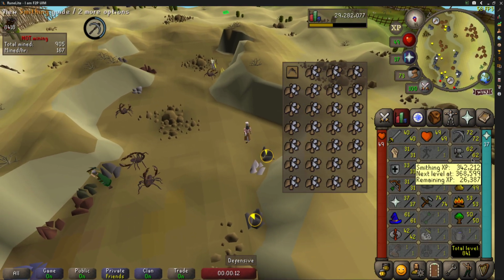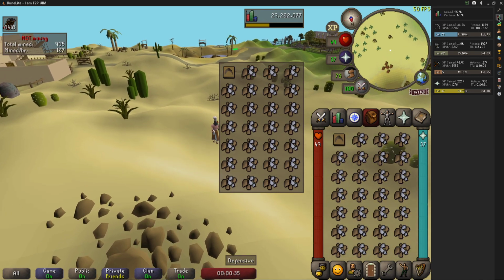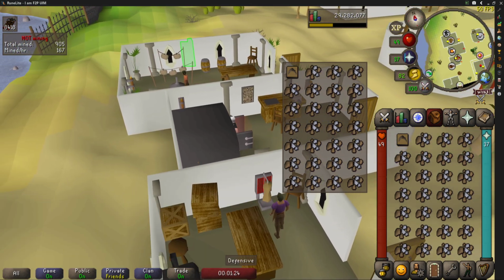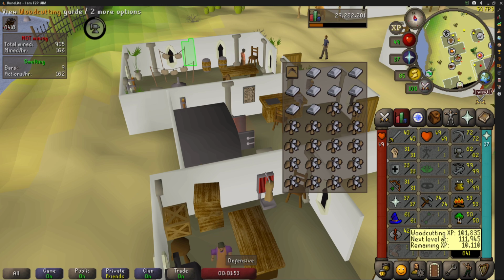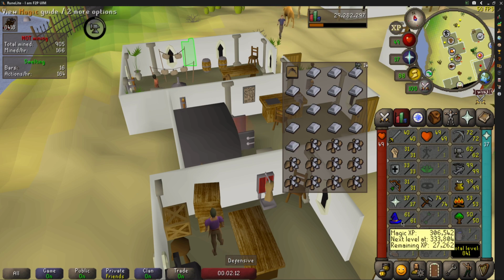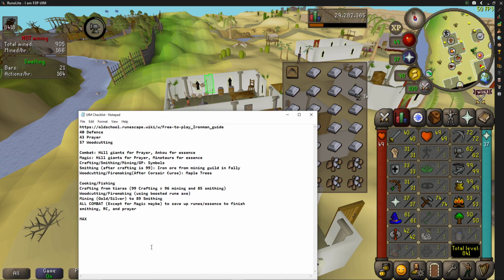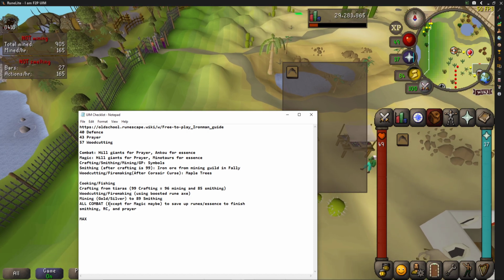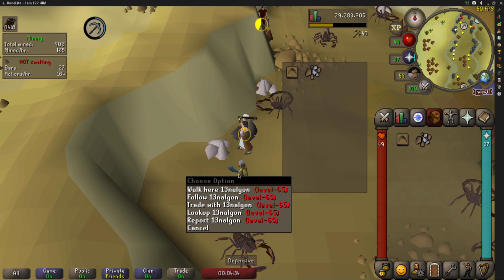OSRS F2P UIM | Update Video #1 | Crafting/Smithing/Mining Method | Future Plans | NEW Prayer Method?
I meant to say tiaras instead of symbols oooopsie lol. I made symbols to fund 99 fishing/cooking.
Give me some ideas for 85-99 smithing! And also what I should do for combat skills.